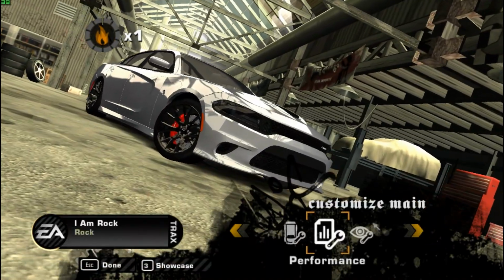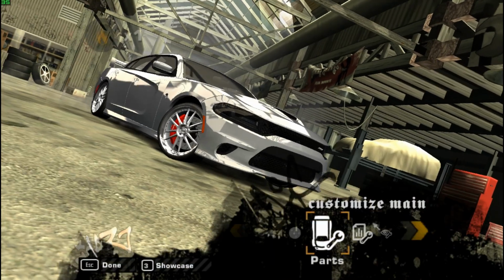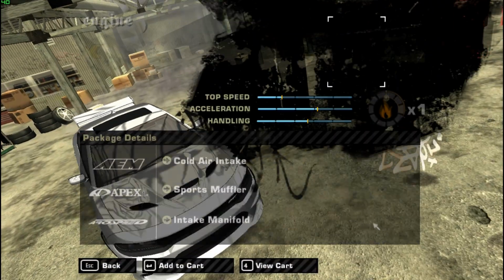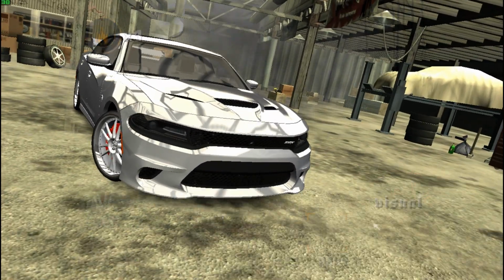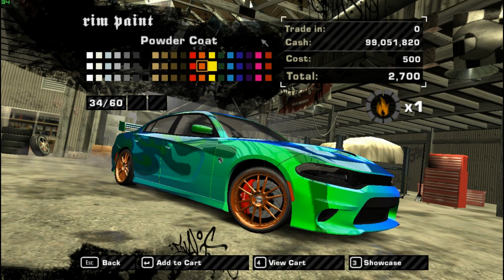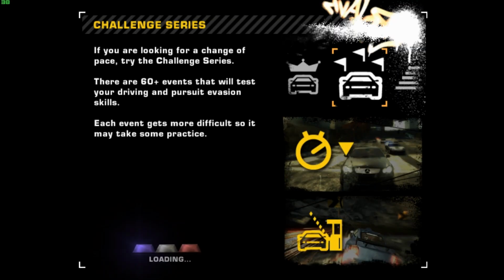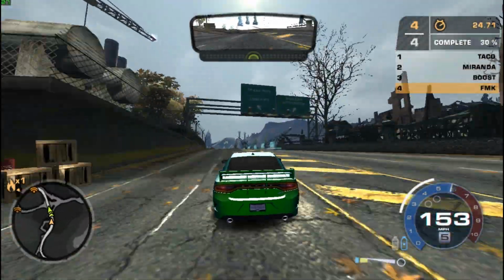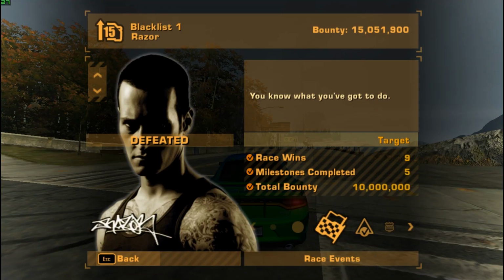Need For Speed Most Wanted - Dodge Charger SRT Hellcat Customization!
In this video, we're taking a look at the amazing Dodge Charger SRT Hellcat Customization available in the game Need For Speed Most Wanted!

This powerful and sleek car is perfect for Speed lovers who want to experience the thrill of driving one of the world's most popular muscle cars. Check out our video to see how you can customize your car to make it your own!